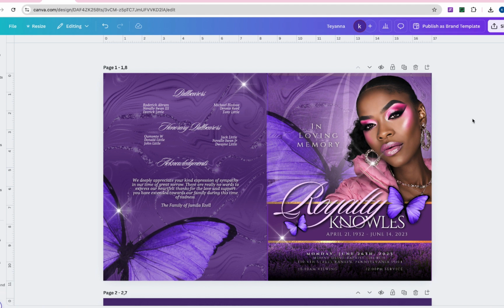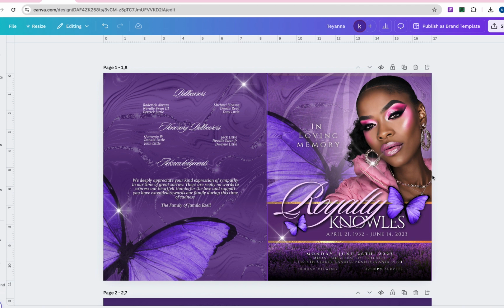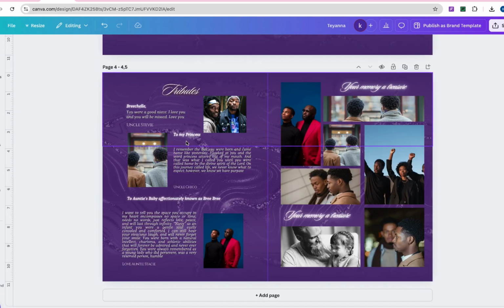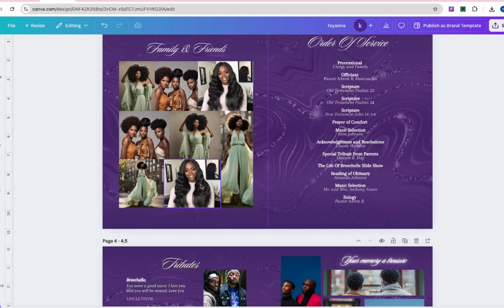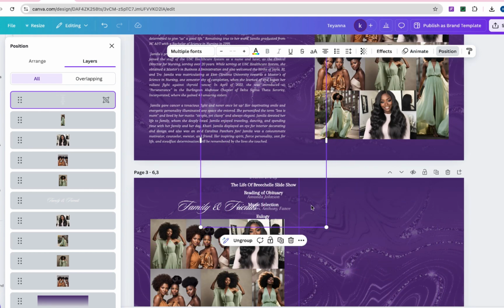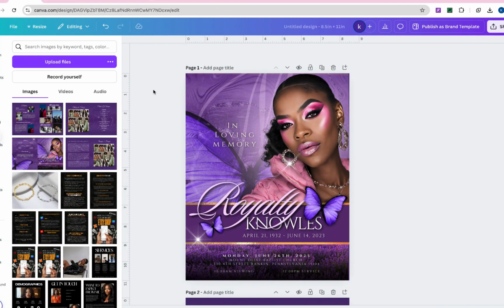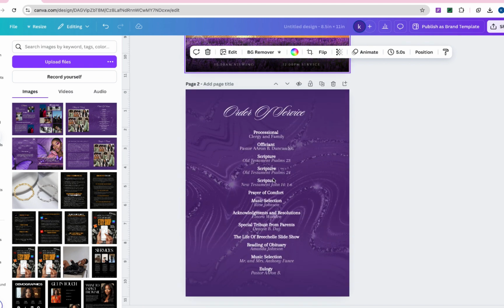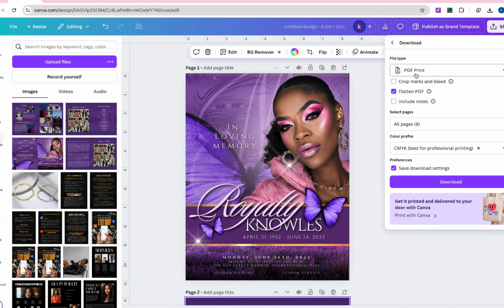How To Order Pages For Funeral Programs | How To Rearrange Funeral Program Pages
In this video, we walk you through the page order of a traditional funeral program, offering guidance on what to include on each page to create a thoughtful and respectful tribute. From the cover design to the order of service, obituary, and special messages, you'll learn how to organize each section with care and clarity. Whether you're designing the program for a loved one or helping someone through the process, this video will provide helpful tips to ensure the program flows smoothly and honors the memory of the departed.

Shop Design In Video